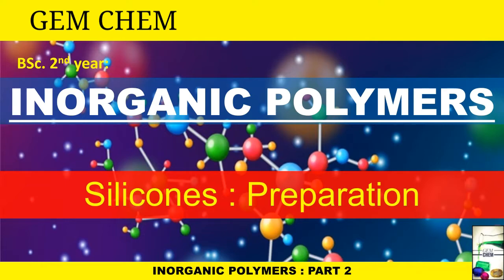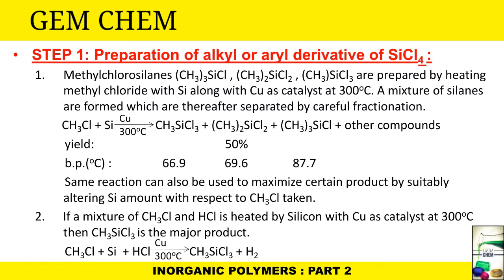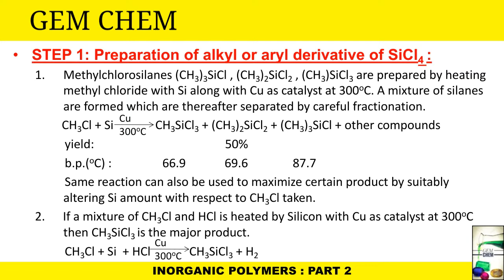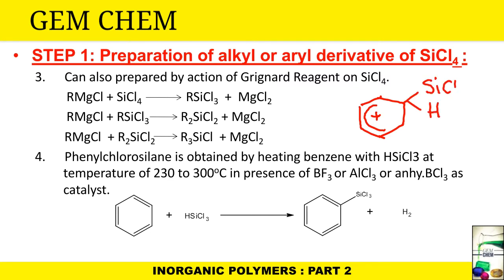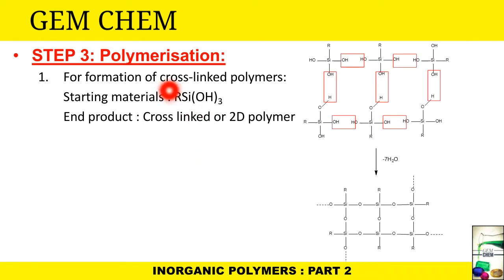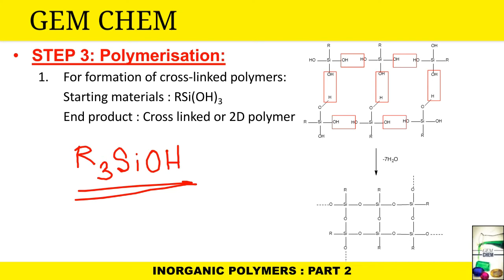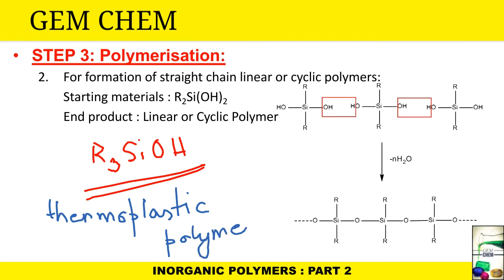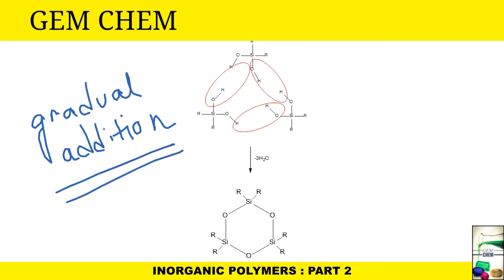BSc 2nd year|Inorganic Polymers|Part 2| Preparation | Silicones | Siloxanes | Silanols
**INORGANIC POLYMER : PART 1**